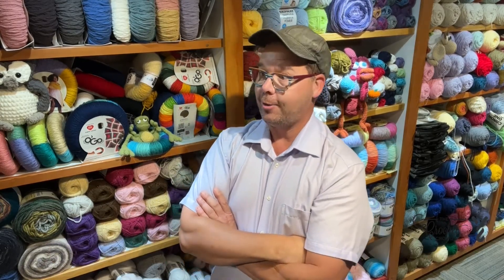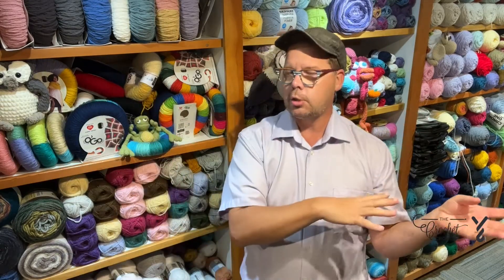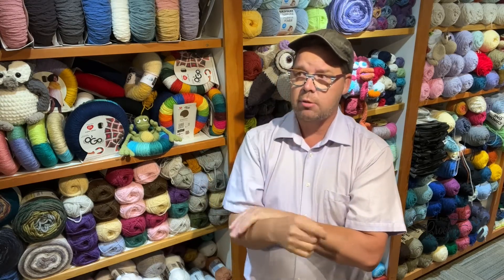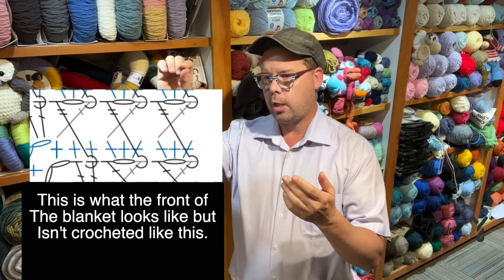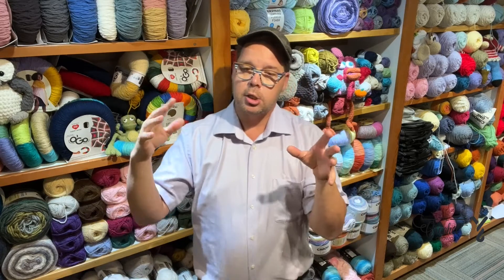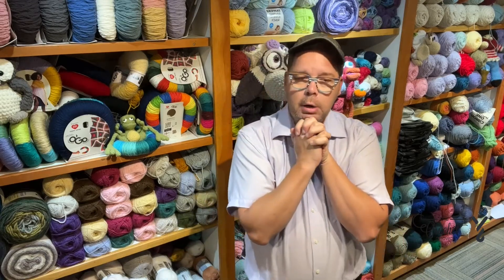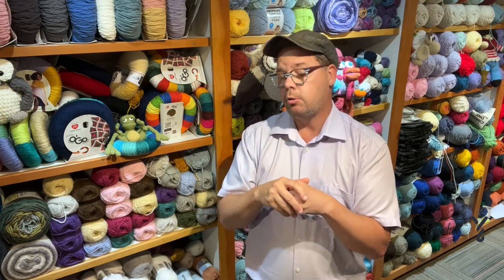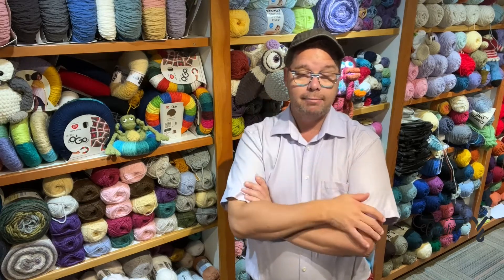Great Crochet Diagram Debate - Have Your Say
Crochet diagram debate on how it looks. We ran into a pickle with a diagram. What are your thoughts?